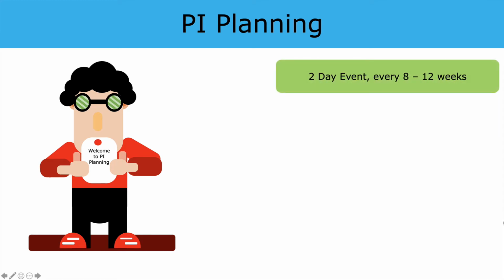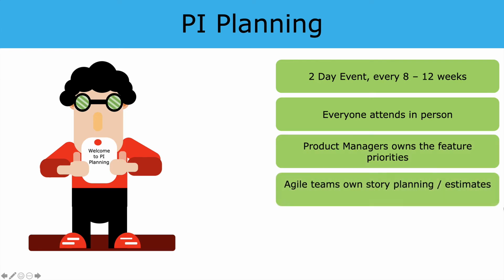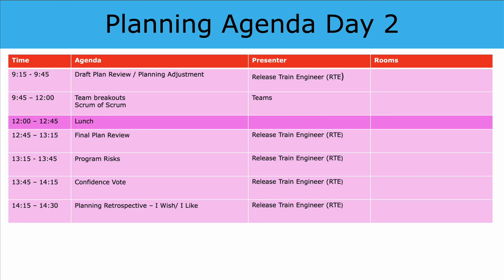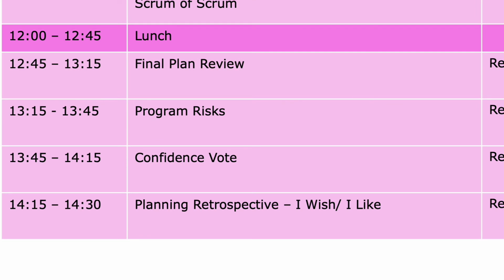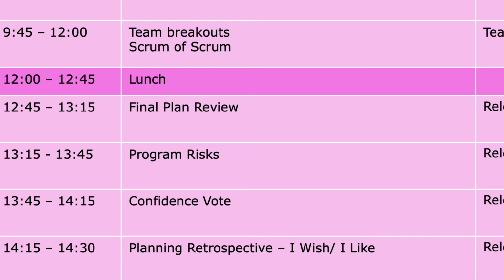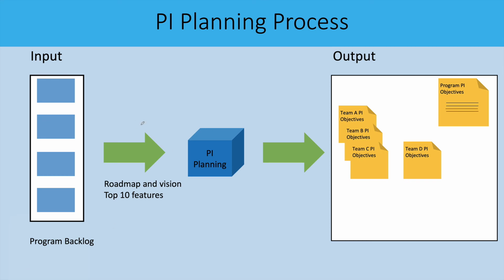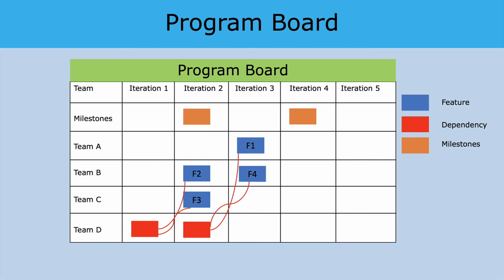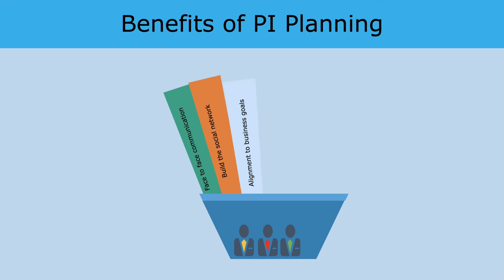PI (Program Increment) Planning in SAFe Agile Framework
In this video, we will discuss what is PI Planning also known as Program Increment in SAFe Agile Framework.

The Agile Release Train Engineer is responsible to facilitate the PI event across the Agile Release Train (ART).
Agile Release Train (ART) is a team of agile teams consisting of 5 - 15 teams. It is made up of individuals (50 - 125+) who work and execute together.

1. What is PI Planning
2. PI Planning Agenda Day 1
3. PI Planning Agenda Day 2
4. PI Planning Process
5. ART Program Board
6. Benefits of PI Planning